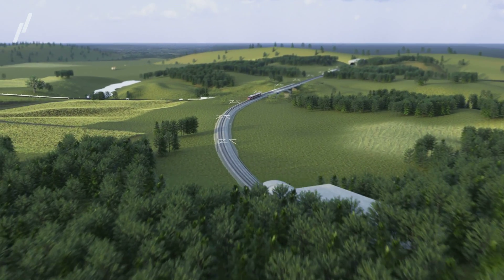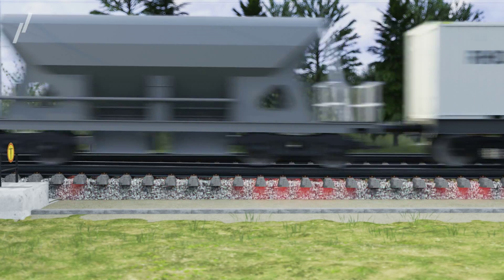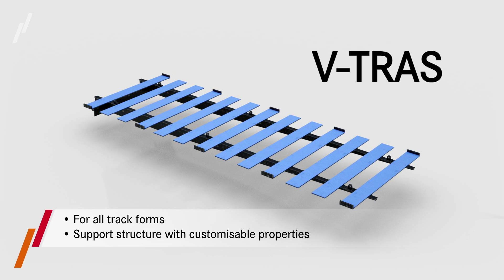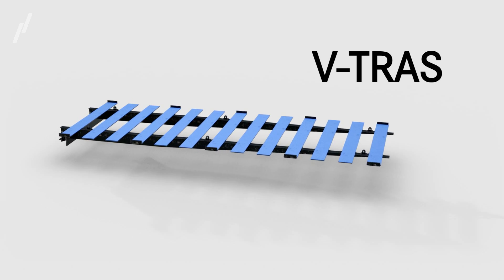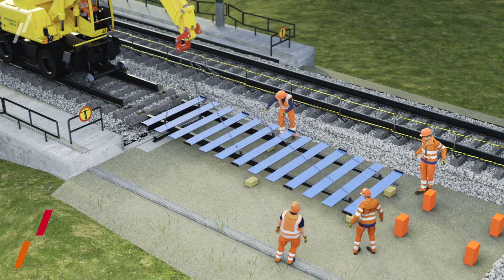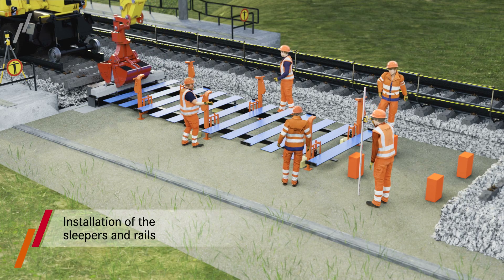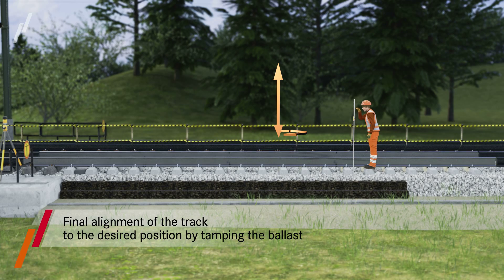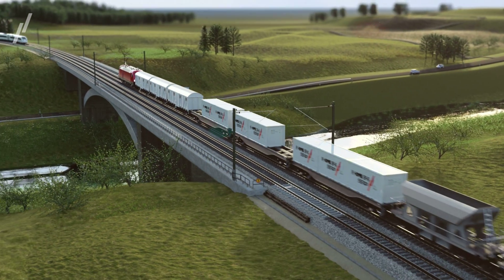V-TRAS: The Smart Transition Solution in Track Construction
Transitions between different types of track structures – such as slab track and ballasted track – are often weak points in rail operations. Especially at the end of bridges or between structures and embankments, recurring issues can lead to costly maintenance and reduced availability.

The V-TRAS universal transition system by Rhomberg Sersa Rail Group is the proven solution:
✔️ Minimizes maintenance needs
✔️ Increases track availability
✔️ Ideal for bridge-to-earth transitions
✔️ Modular, efficient, and field-tested

In this video, we provide a detailed look at how the V-TRAS module is installed – directly on-site.

▬ About Rhomberg Sersa Rail Group ▬
Rhomberg Sersa Rail Group is an international provider of track construction, railway infrastructure, and railway technology. As a leading rail technology company, we offer our clients a full range of services in railway construction, equipment, and maintenance.

Rail is the safest and most environmentally friendly mode of transport – and the mobility solution of the future. The expansion and modernization of rail infrastructure are essential for reliable mobility. That's why we are fully committed to continuously optimizing railway infrastructure.

We focus on intelligent rail technology and high-quality track construction to efficiently plan, build, and maintain rail networks – and to make them fit for the future.

As an experienced track construction company, we take responsibility for safety, efficiency, and environmental sustainability. Our tailored solutions serve regional and long-distance railways, freight routes, and private infrastructures, as well as owners and operators of track construction machinery.